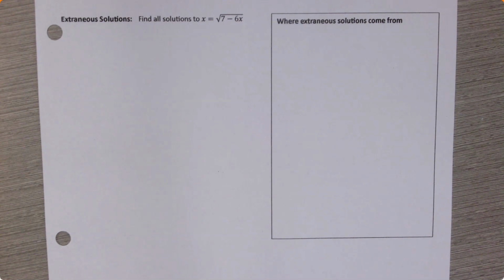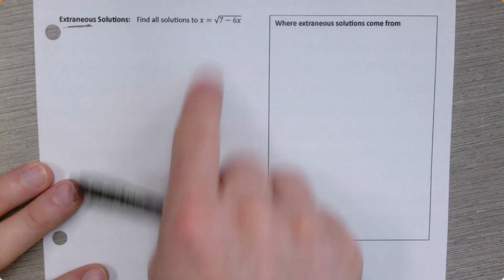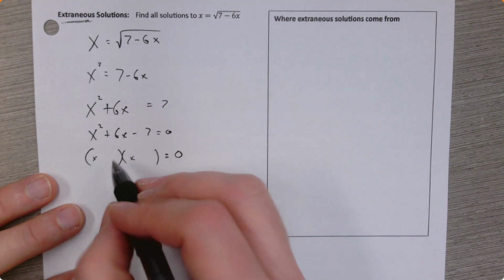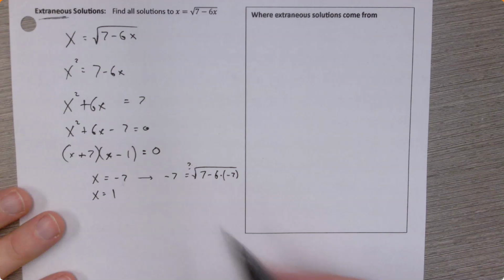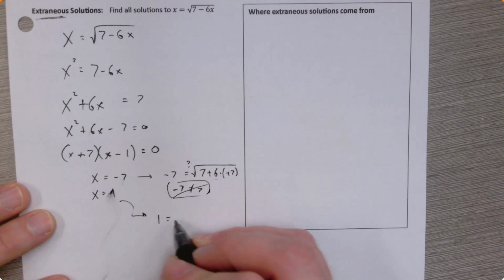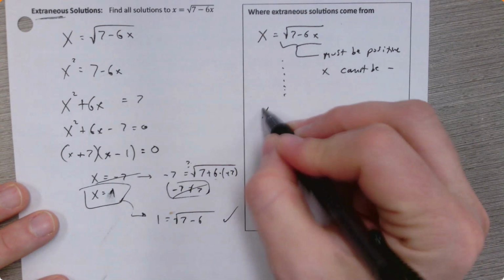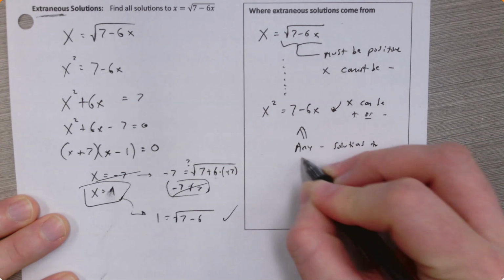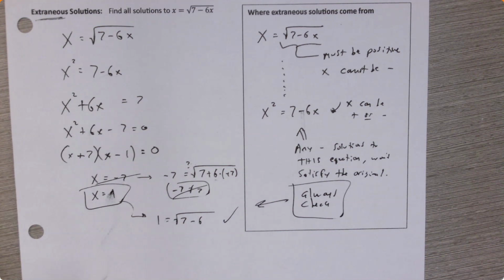Notes - Where extraneous solutions come from